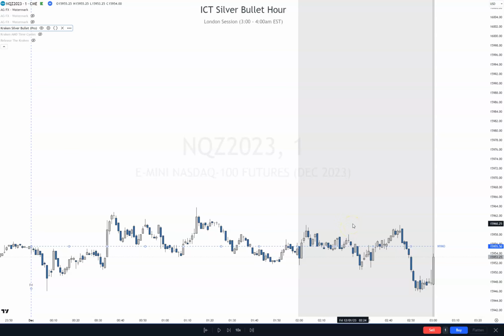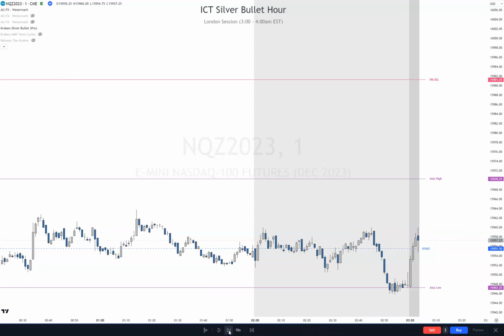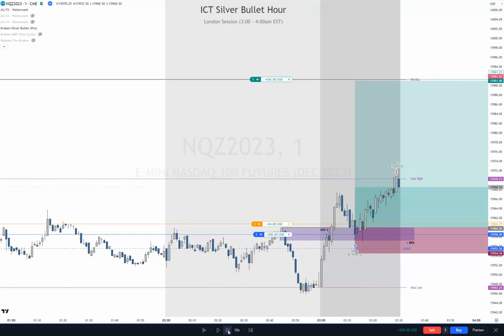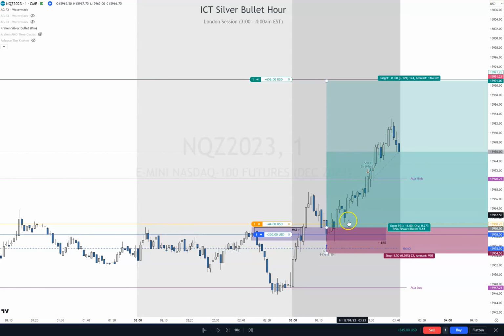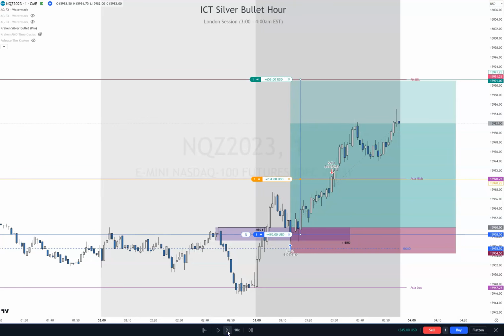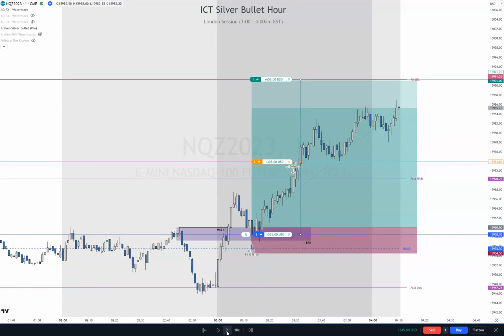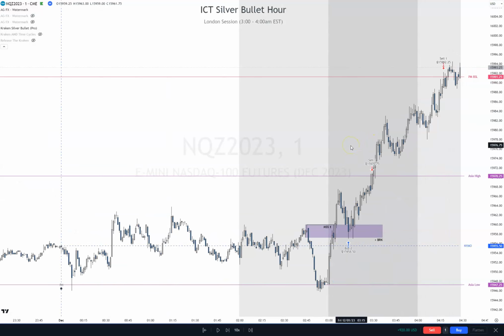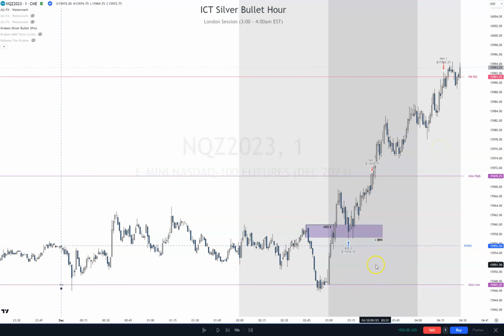ICT London Silver Bullet | Breaker Block | ICT Concepts | FVG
With the Kraken Silver Bullet PRO Indicator you get:
✅ And more...

*Timestamps*
00:00 Introduction
00:16 Kraken Silver Bullet PRO
02:10 Trade # 1
03:13 Partial Taken